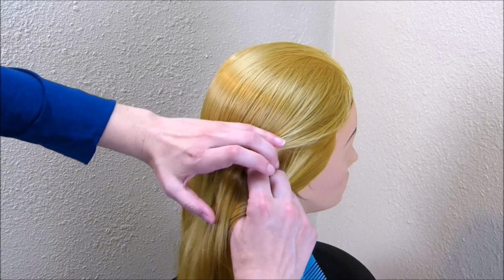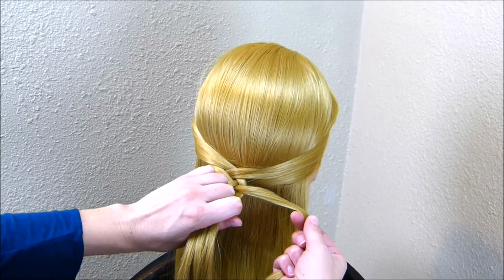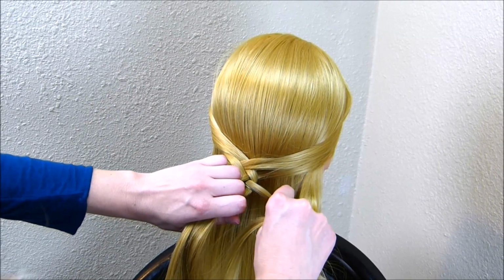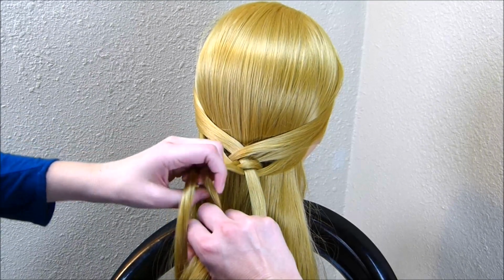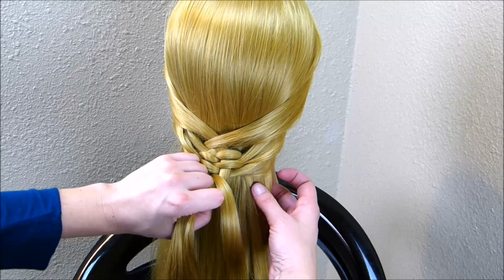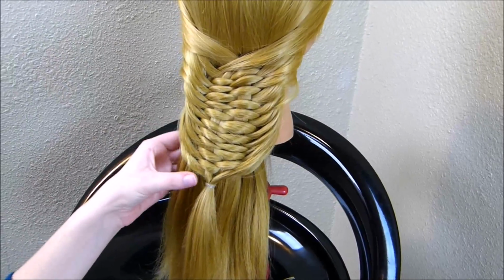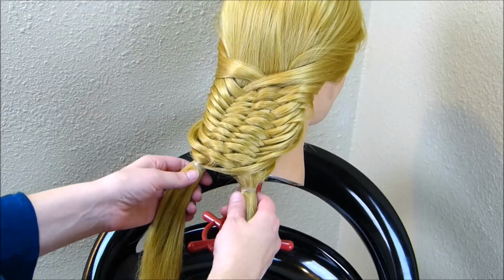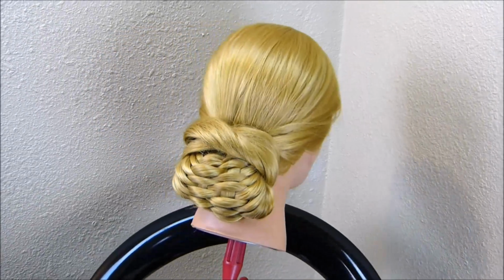Layered Woven Braid Hair Tutorial & Updo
HairByRotem came up with this awesome braid and was unable to do a video tutorial, so she asked if we would do one for her.  Of course, I thought this braid would be a great one to share!  So, huge thanks to @hairbyrotem for the fun tutorial today.

As shown in the tutorial, this braid is sort of a combination of a 4 strand braid, a waterfall braid, a fishtail braid, and a woven braid!

This braid can be worn as a half up hairstyle (as shown in our video) or braided into a full ponytail.  When all of the hair is incorporated into the braid (in a full ponytail style) you will see more of a "layered look" similar to a "box braid" being formed.  to see a picture example of the full ponytail braid (done by hairbyrotem.)

We also wanted to add our own creative spin using this woven braid, turning it into the base of an elegant updo (shown at the end of our video.)